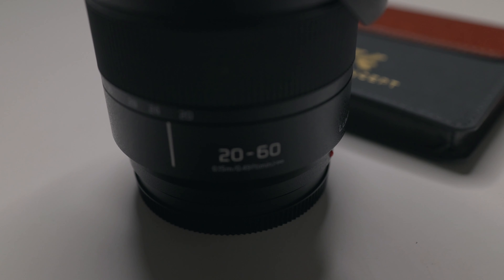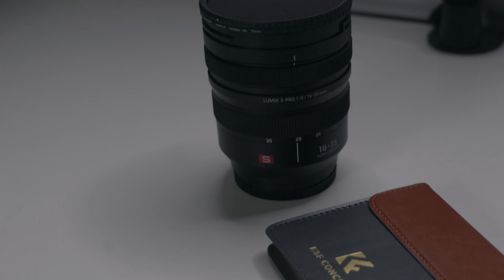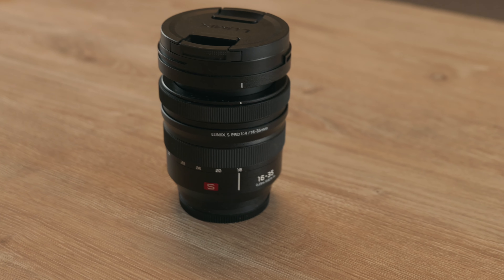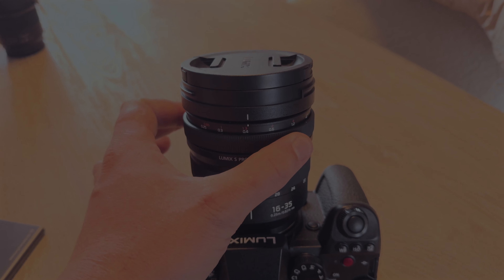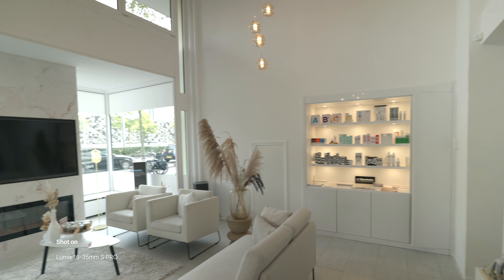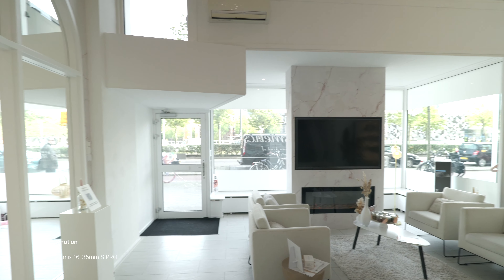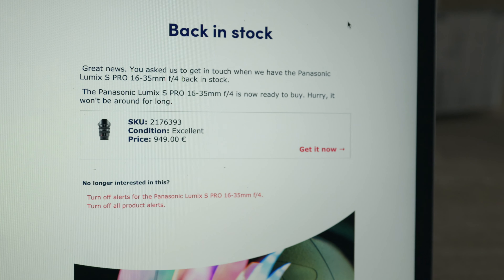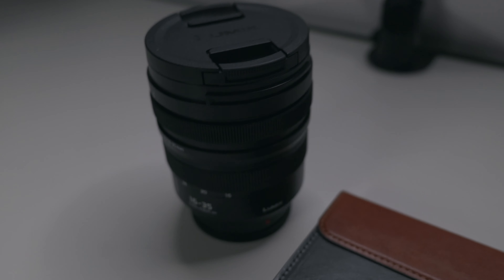Lumix 16-35 F4 S PRO review.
In this video I give you my review about the Lumix 16-35mm F4 S PRO lens. I use it with the Lumix S5II and I can tell I really love this lens.

The lens

and I can safely recommend them to buy used gear!

Ask your questions in the comments.